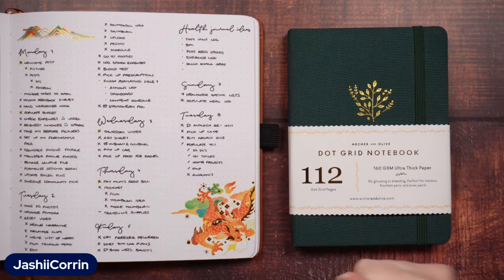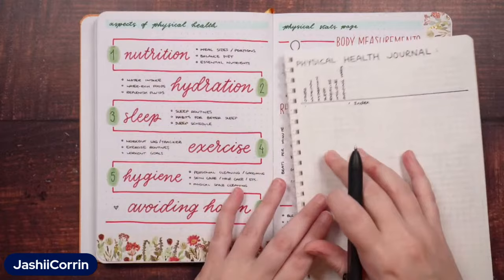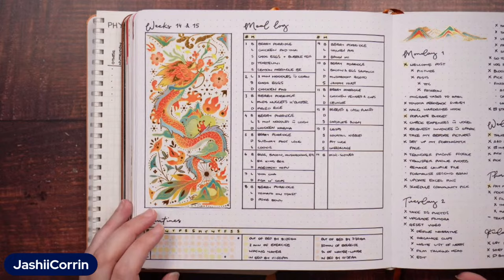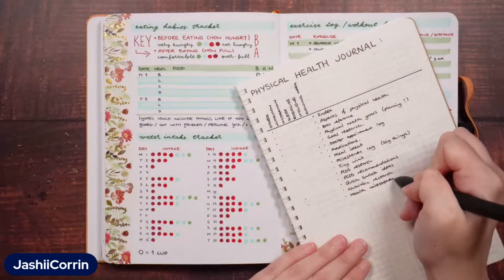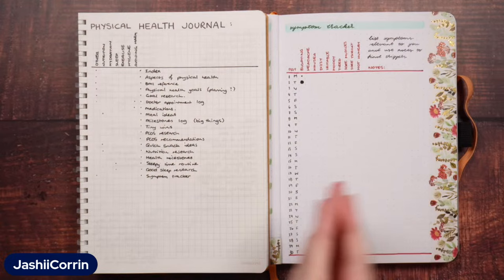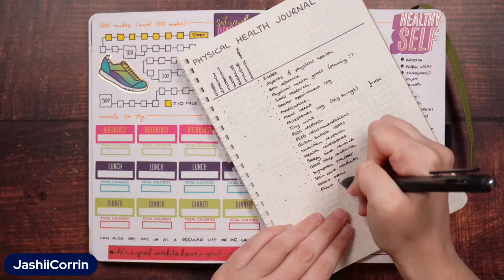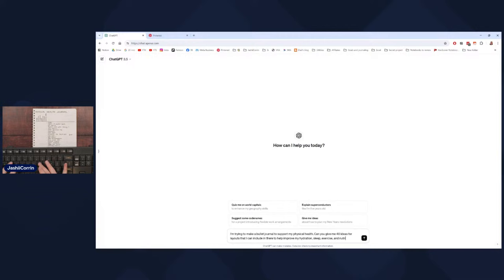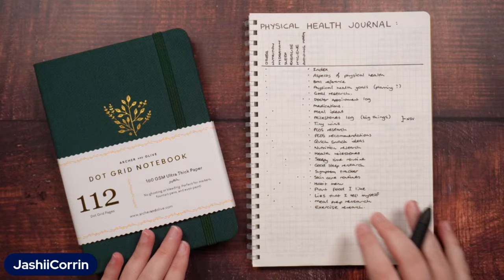Physical Health Journal Planning 💜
In an attempt to take better care of myself I'm looking to set up a physical health journal 🤔 let's plan it out!

💜 Video equipment
Everything I use to make my videos